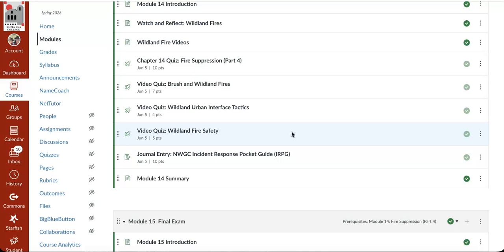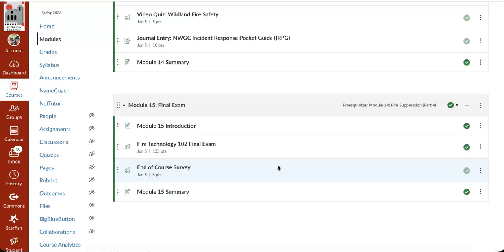FTC 102 Weekly Announcement Video: May 31, 2026